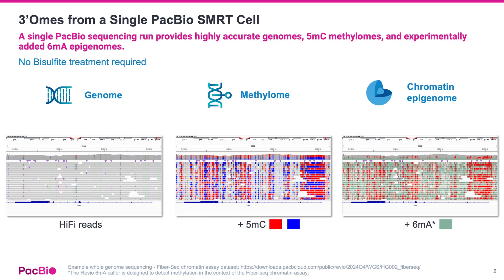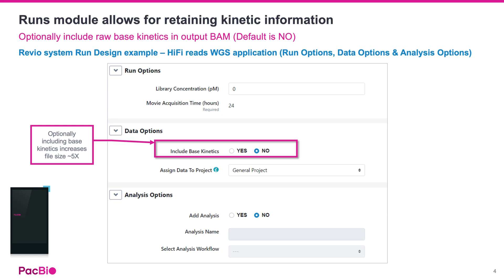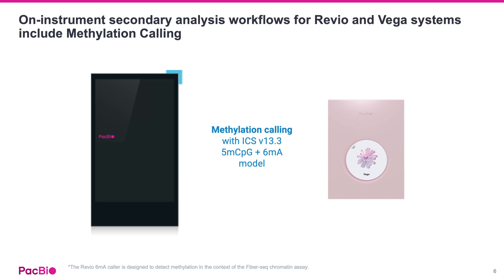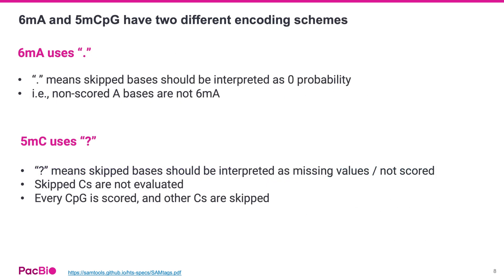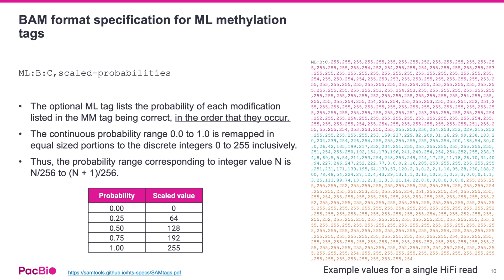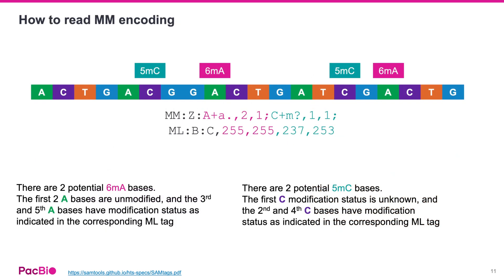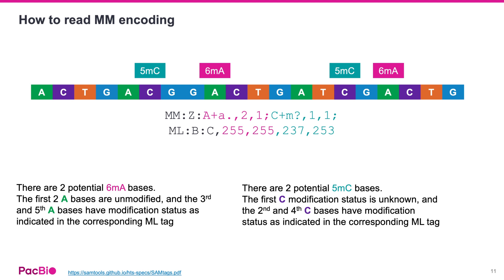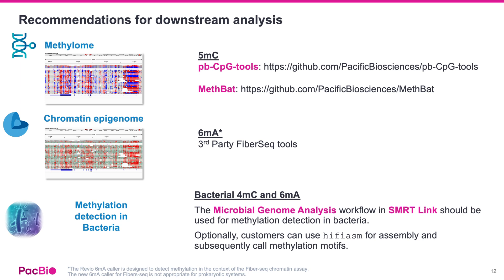PacBio Native Methylation: Decoding BAM Tags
Discover PacBio's native 5mC and 6mA methylation detection using SMRT sequencing. Learn how HiFi reads encode this crucial epigenetic data in BAM file MM and ML tags.

PacBio SMRT sequencing offers multi-omic insights, including direct detection of base modifications like 5mC and human 6mA from a single run, eliminating the need for bisulfite treatment. This is achieved by analyzing raw sequencing kinetics (pulse-width and interpulse duration) altered by modified bases.

Learn how PacBio's on-instrument algorithms automatically call 5mC and 6mA, storing these calls and their probabilities directly in the MM and ML tags of HiFi read BAM files. Understand the encoding schemes for accurate downstream bioinformatics analysis.

For downstream analysis:
* 5mC: pb-CpG-tools, MethBat (from PacBio GitHub)
* Human 6mA (treated libraries): Third-party Fiber-seq tools
* Microbial 4mC & 6mA: SMRT Link workflow or HiFi-ASM with methylation-motif calling